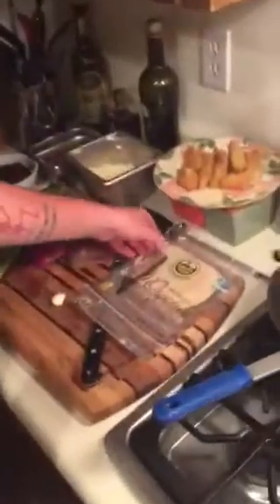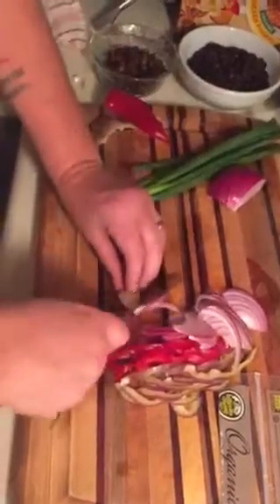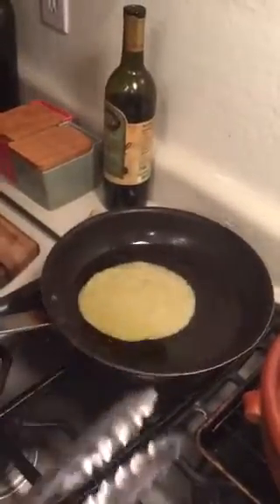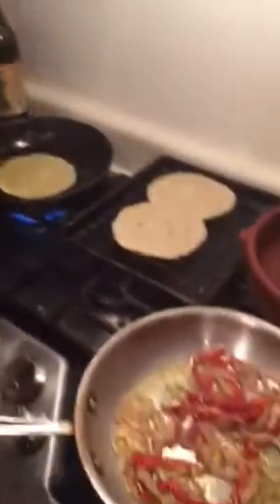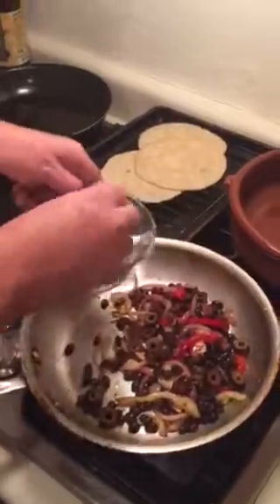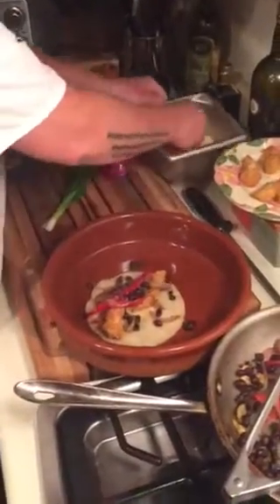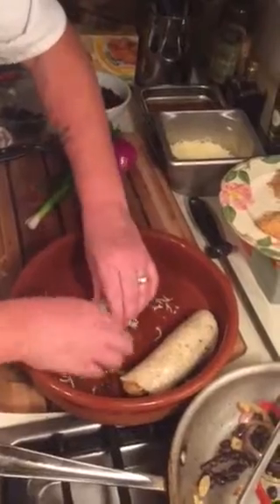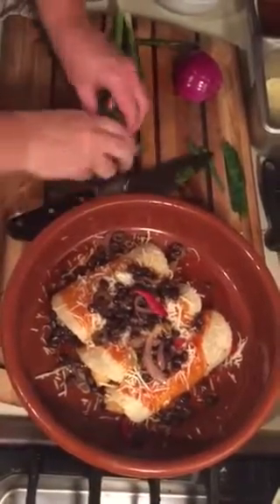Chef Jen's Organic Chicken Enchiladas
Chef Jen makes simple and delicious organic chicken enchiladas featuring La Tortilla Factory's Organic Tortillas - watch and make at home this holiday season!